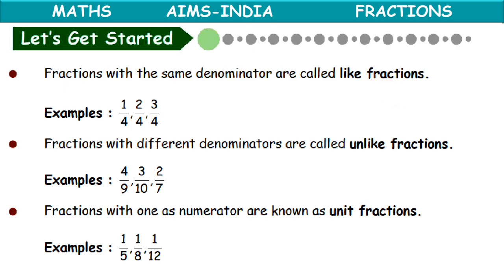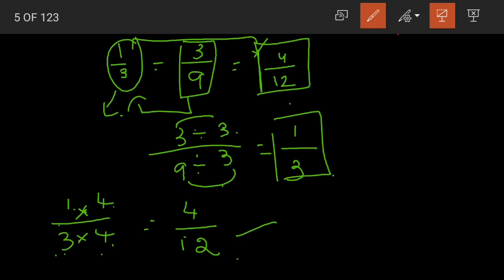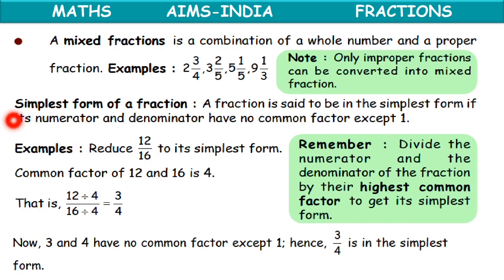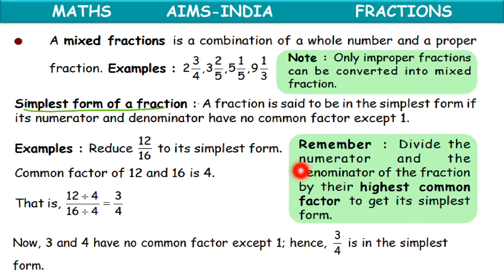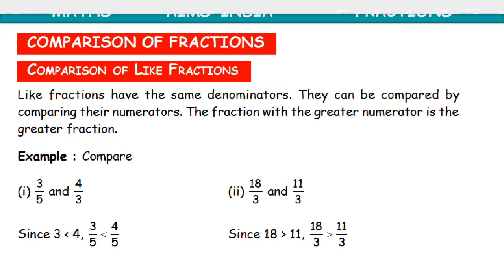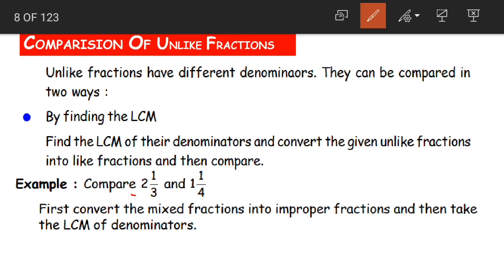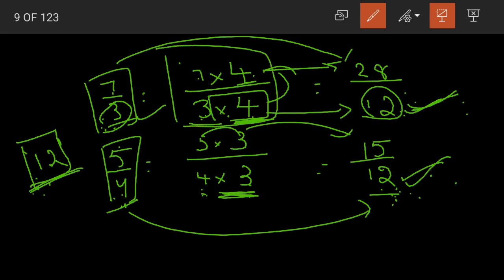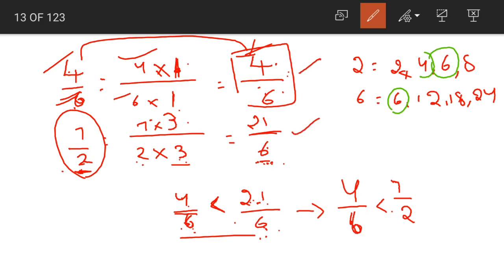5TH | MATHS | FRACTIONS AND DECIMALS | PART 01 | AIMS-INDIA